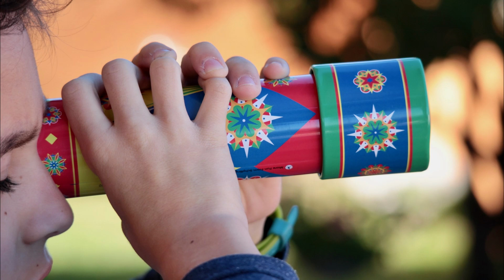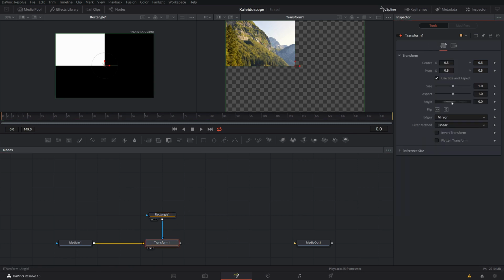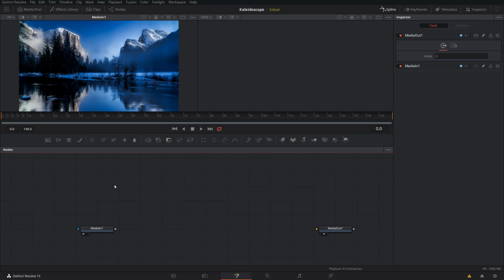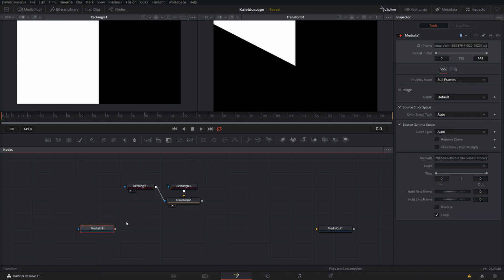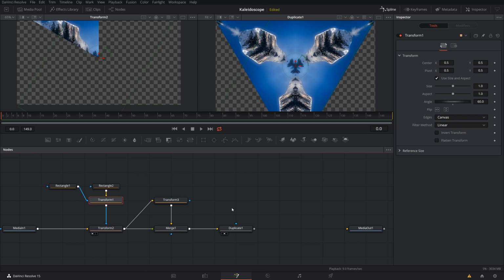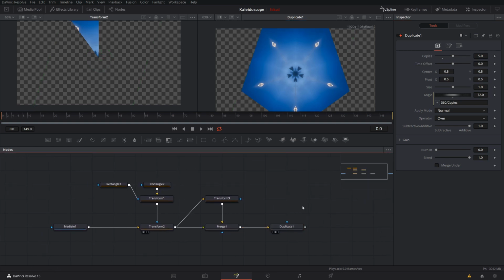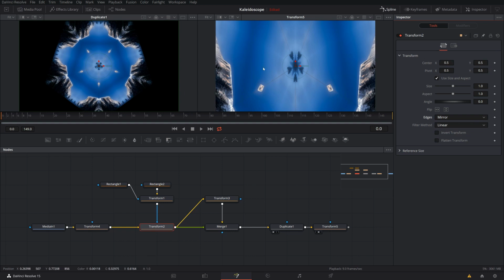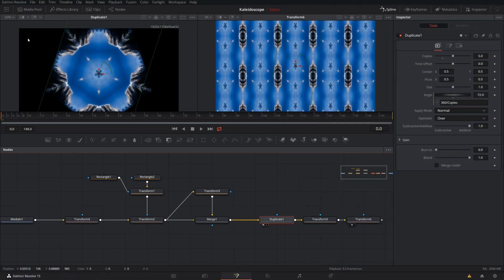Kaleidoscope Effect: Smart Transforms & Expressions with Resolve & Fusion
Create complex shapes from simple transforms and use expressions in DaVinci Resolve / Fusion for customizable effects.

Creating masks and transforms is easy, getting the shapes and animation patterns you desire for motion graphics can be tricky.

In this tutorial, I am creating a Kaleidoscope effect. It will help you gain experience in creating custom shapes and transformations and you will see how you can tie tools together through simple expressions.